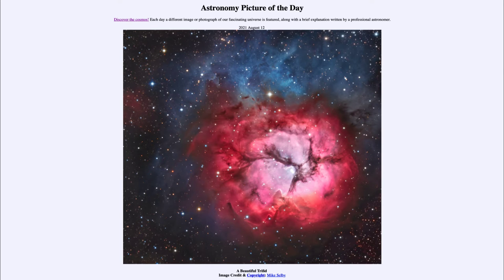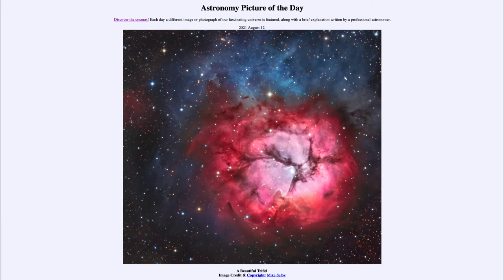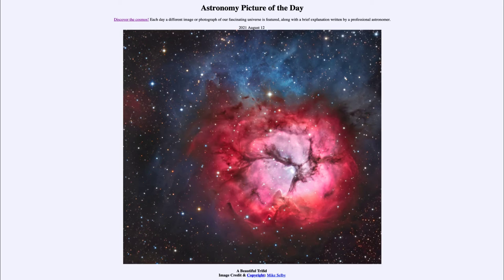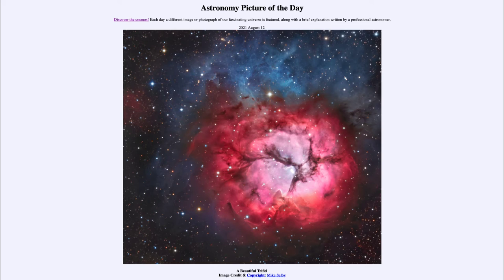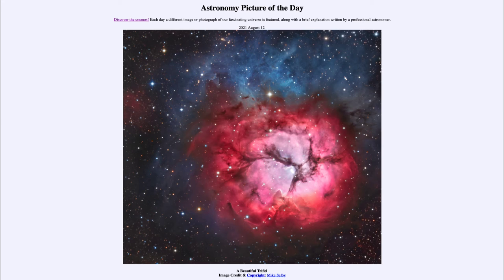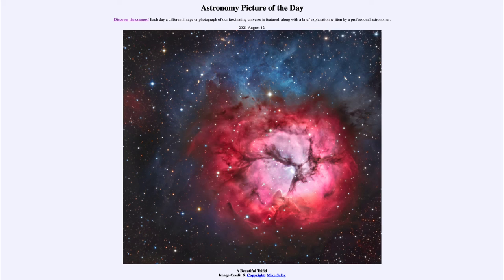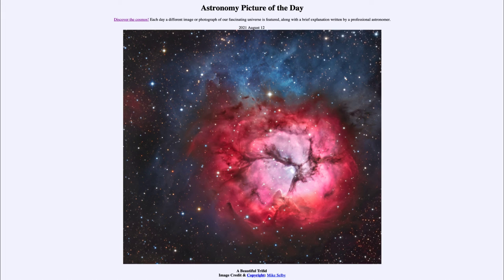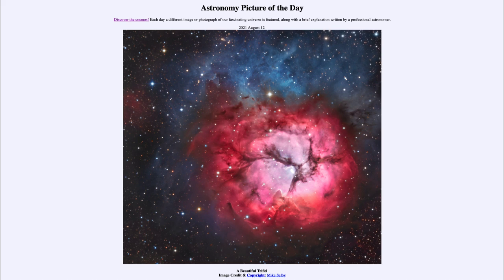2021 August 12 - A Beautiful Trifid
In today's image, we see the Trifid Nebula (M 20). This contains three different types of nebulae in the image - the red emission nebula, the blue reflection nebula and the dark dust lanes of the dark nebula.